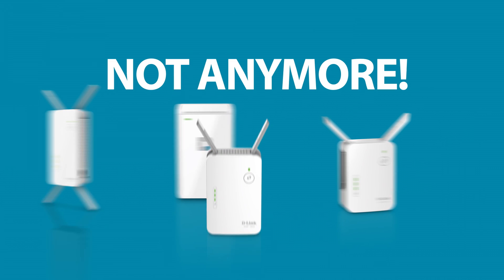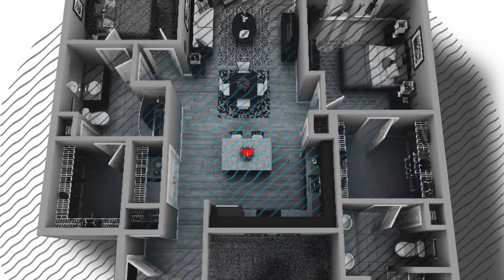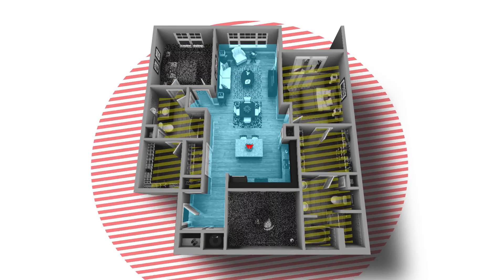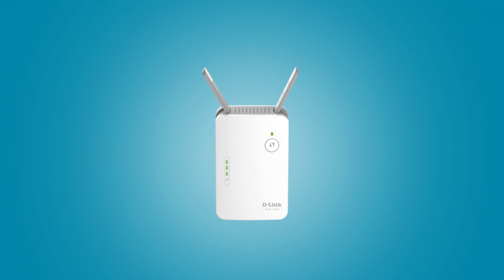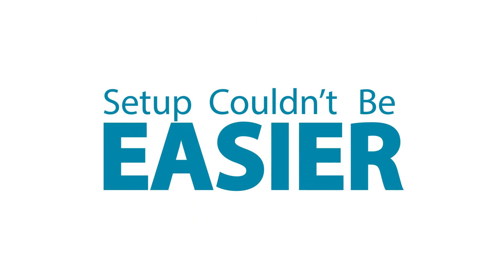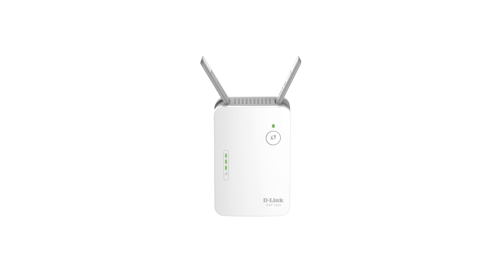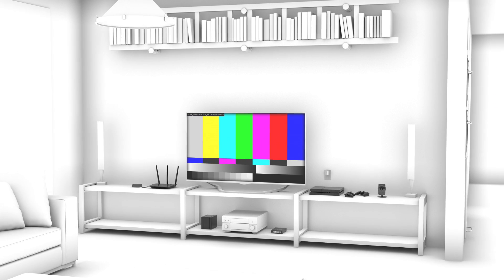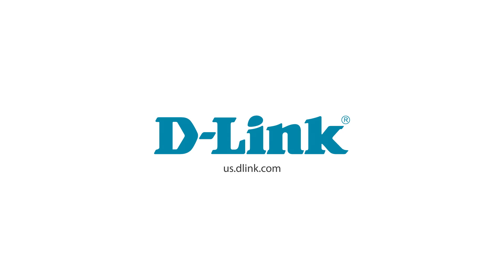The Benefits of a Wi-Fi Range Extender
Extenders have come along way and have new awesome features to help eliminate dead zones without the risk of diminishing performance.